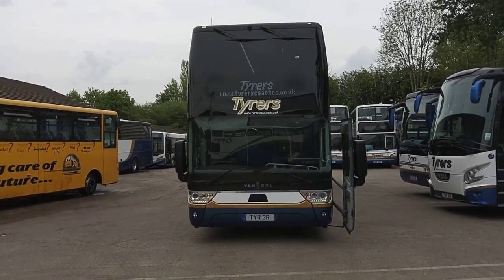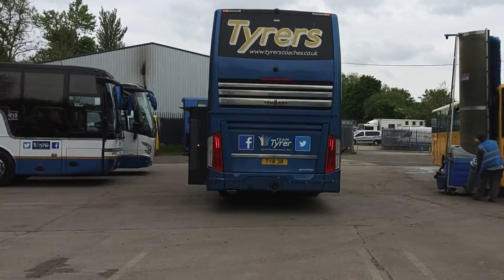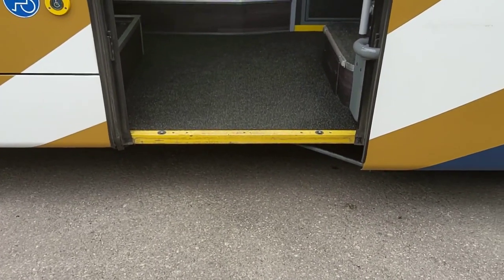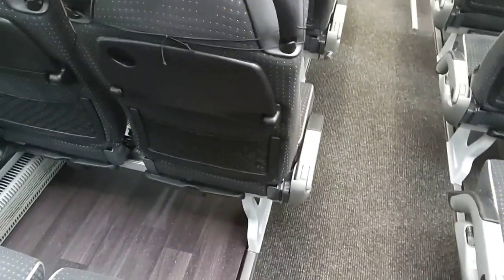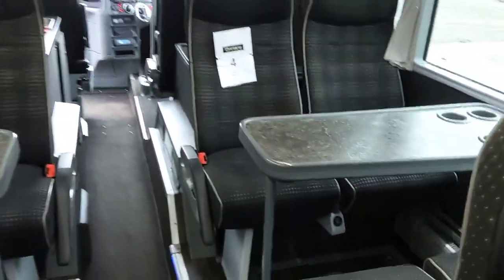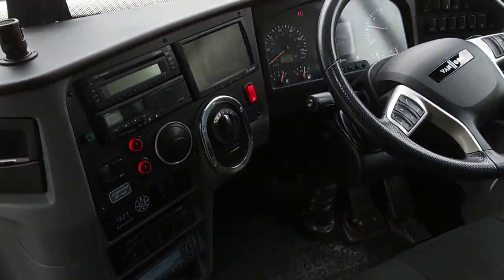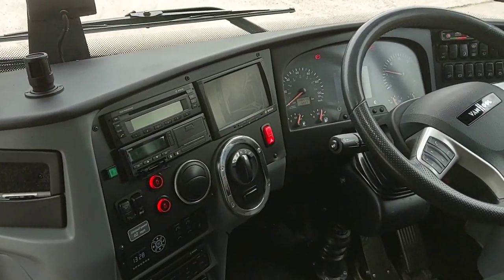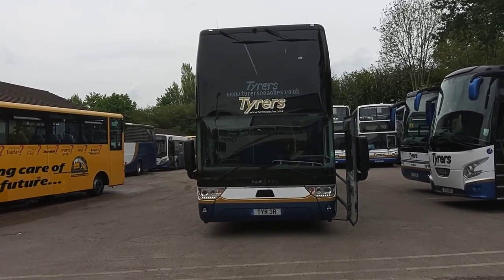TYR 3R (TBR) - 2018 (18) Van Hool TDX25 Astromega